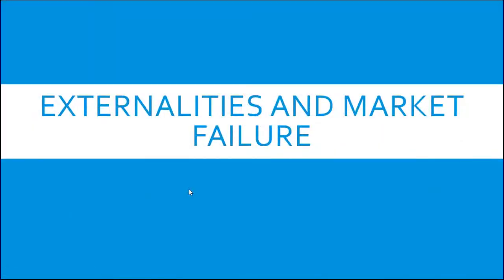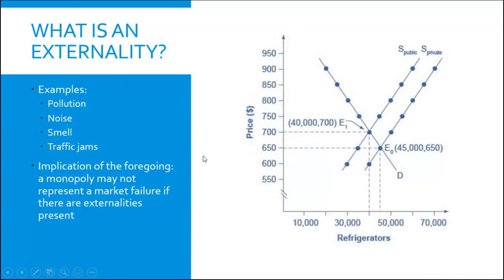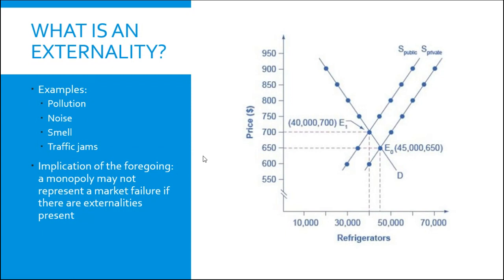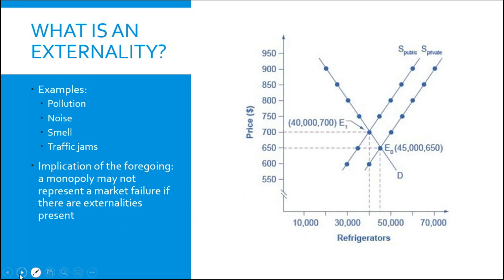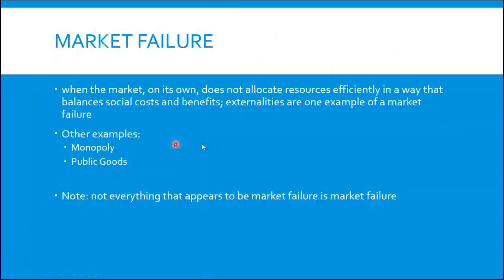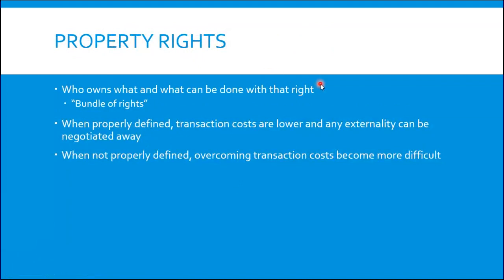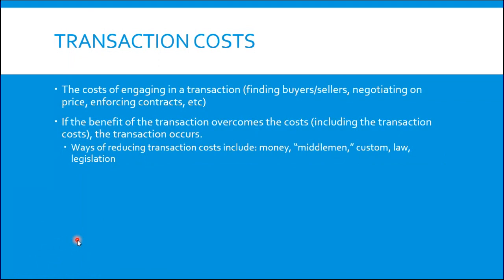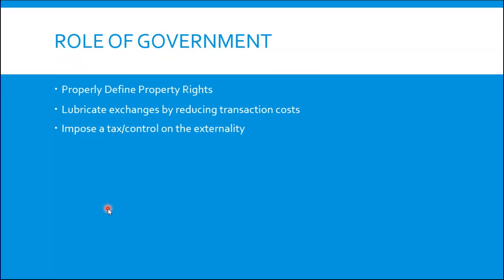Externalities and Market Failure